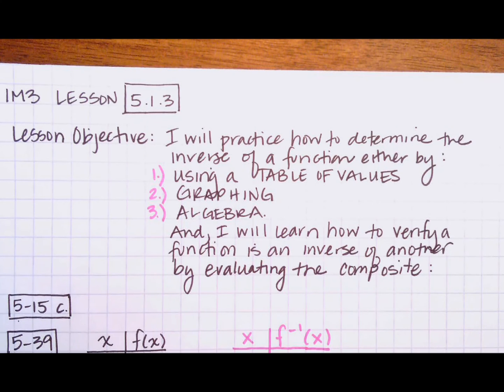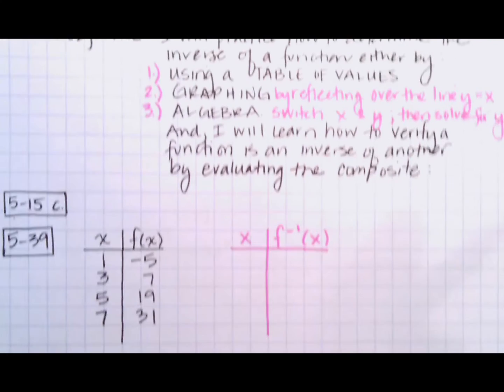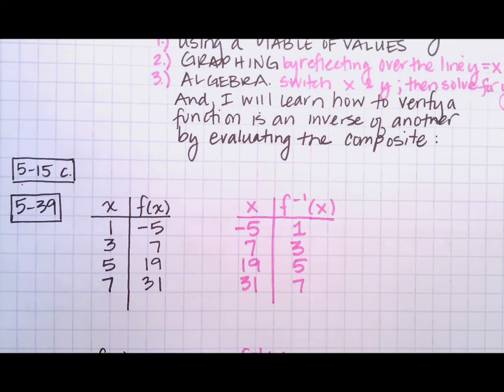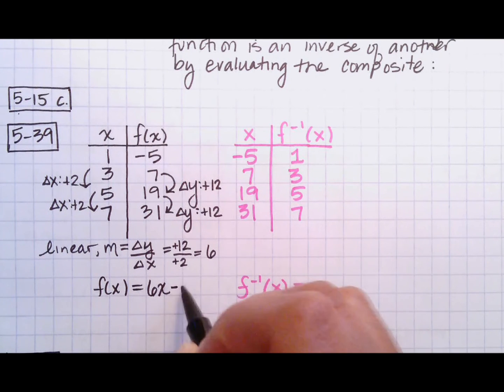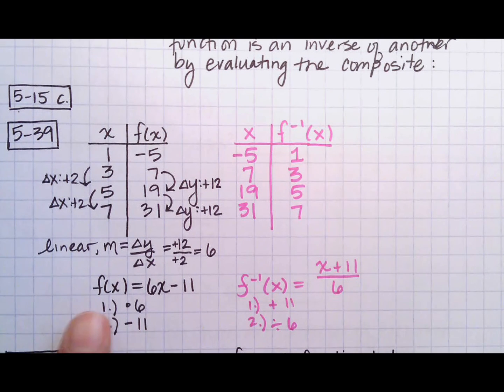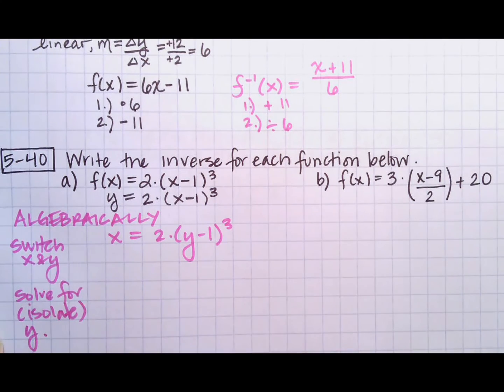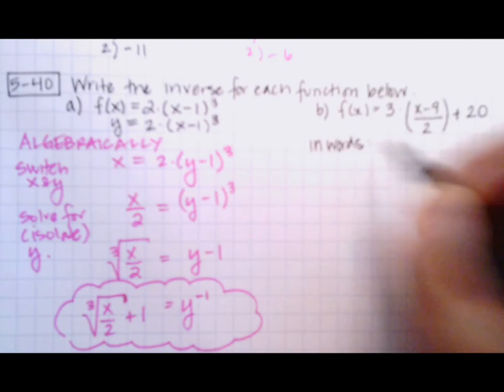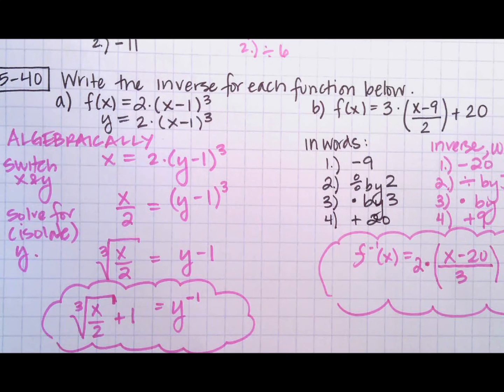5.1.3 IM3 CPM # 5-39 and 5-40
Lesson Objective and Review of Methods for Determining an Inverse Functions using Multiple Strategies. By Ms. Kali Campbell